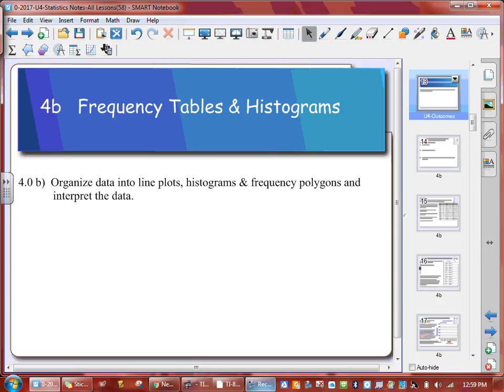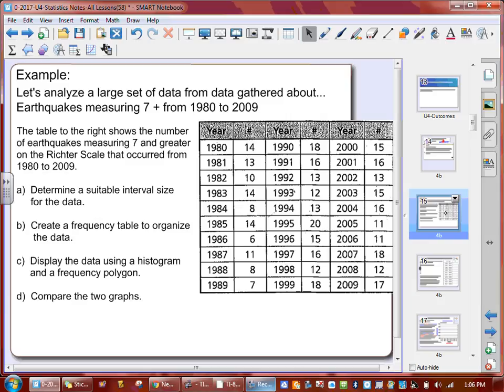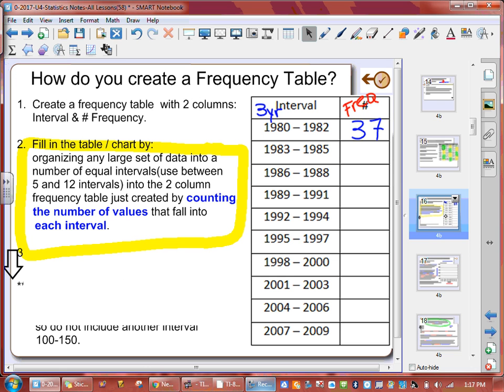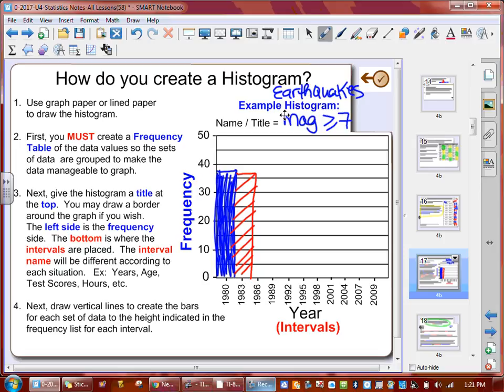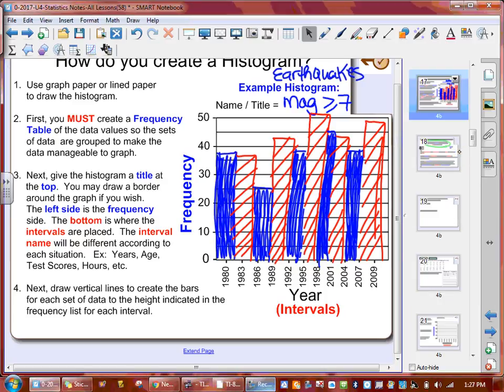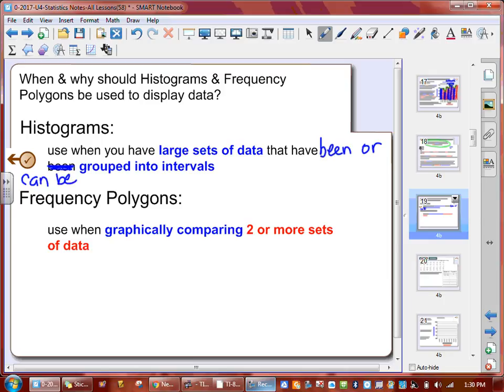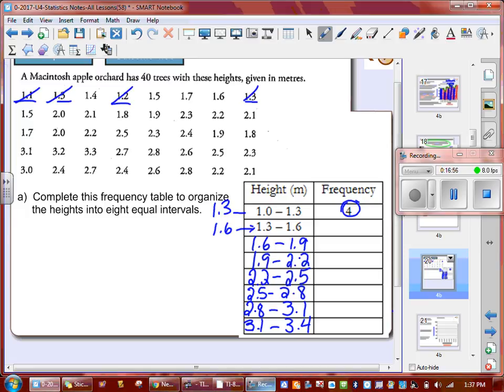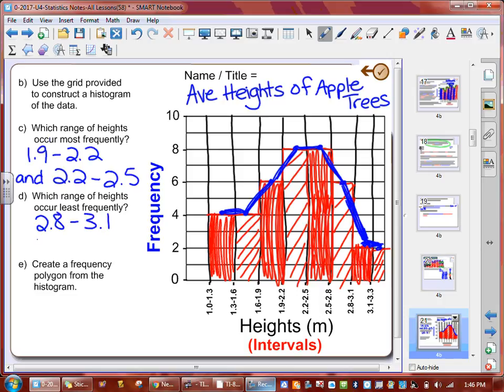2017 U4 4b Histograms & Frequency Polygons